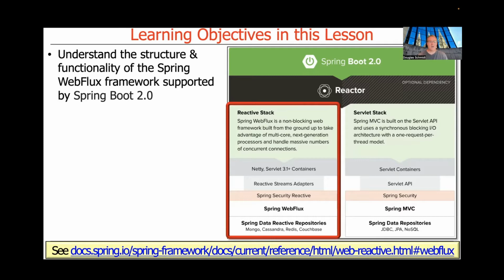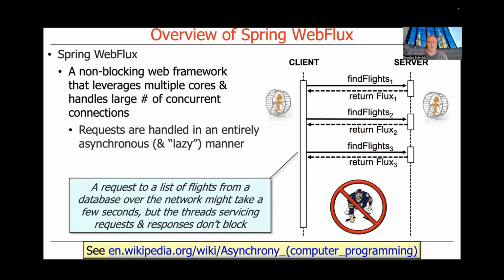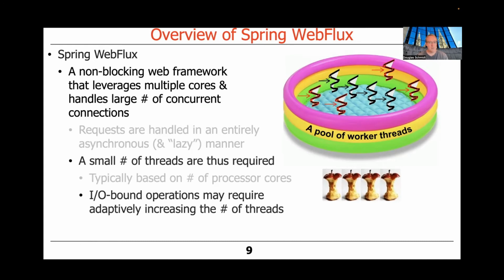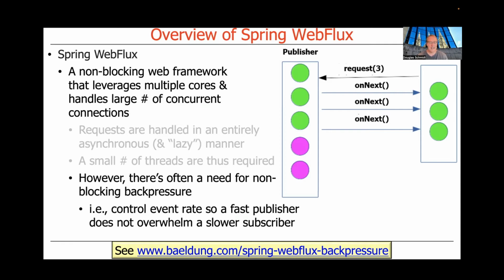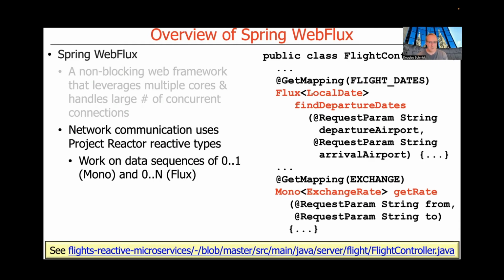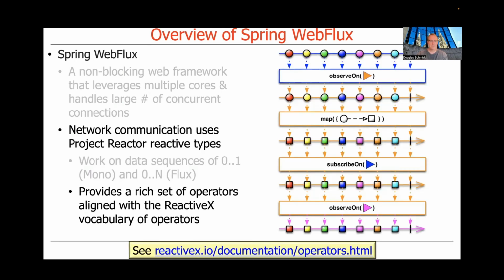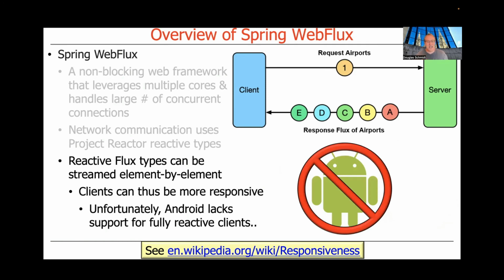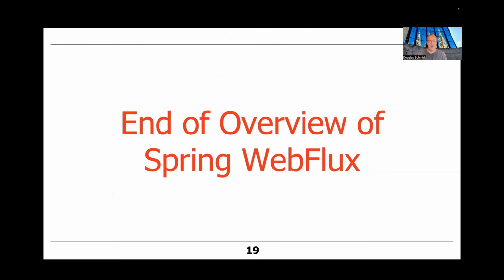Overview of Spring WebFlux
This video walks through the structure &functionality of the SpringWebFlux framework supported by Spring Boot 2.0.